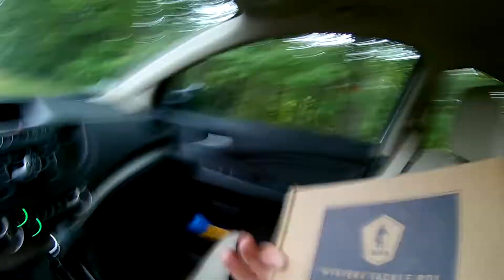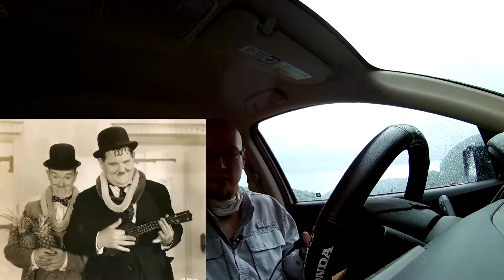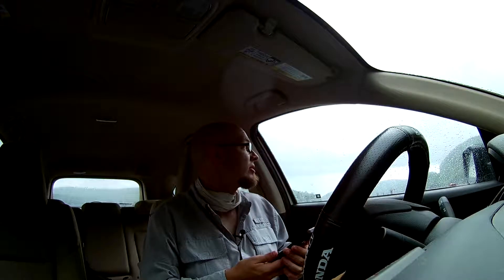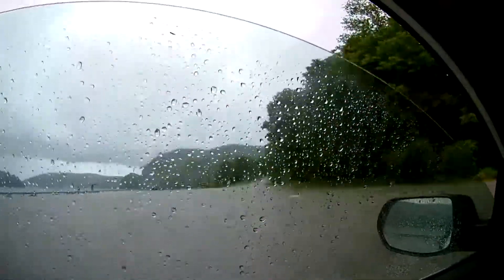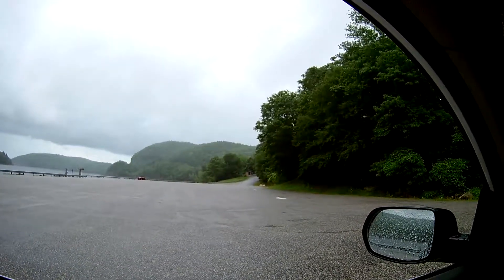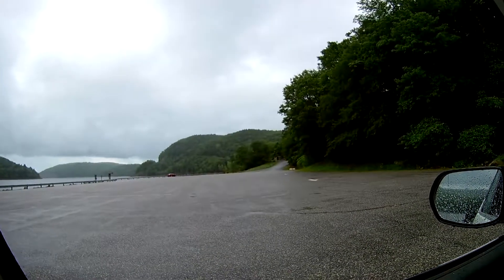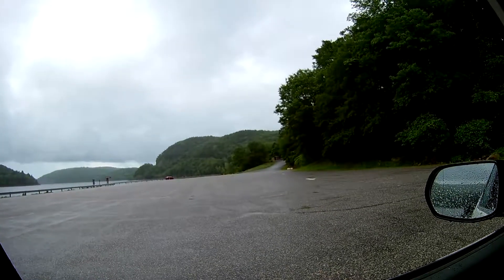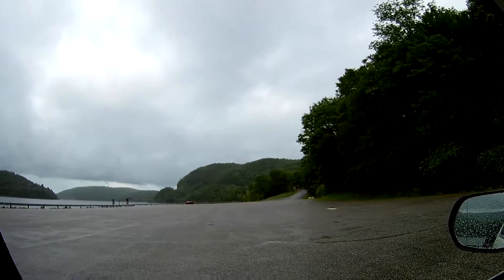Colebrook Reservoir (1st time using the Deeper Fish Finder)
Stopped at a local shop to pick up some bait and hook up some Crappie. Unfortunately the long trip to the lake and the delay to get on the water took its toll, and the minnows didn't really make it (plus they were a tad too big for Crappie anyway).

However, this was the first time using the Deeper Fish Finder, so I thought I'd at least include this video (it did help me land my one fish).

Eken H9R

Sony HDRCX405

Alemon Lapel Mic

SanDisk Micro SD Card

Erligpowht Accessories Kit for GoPro

AmazonBasics Tripod

PNY External Battery

Deeper Fish Finder

Sun Gloves

Columbia Silver Ridge Convertible Pants

A portion of your purchase through these links goes towards making these videos possible.